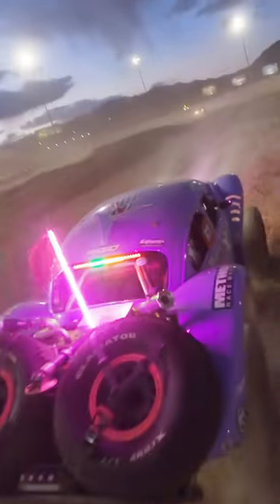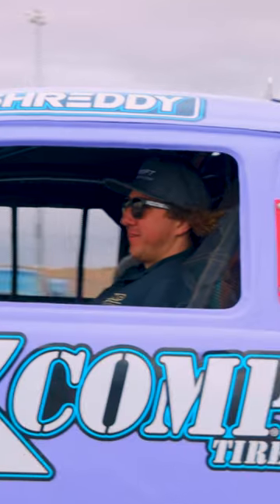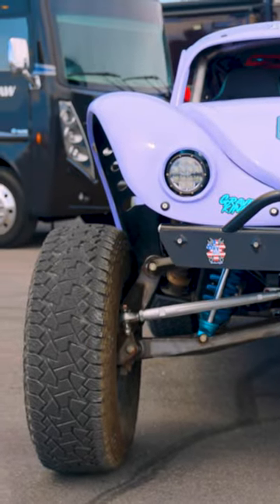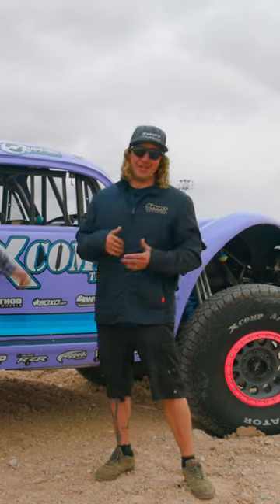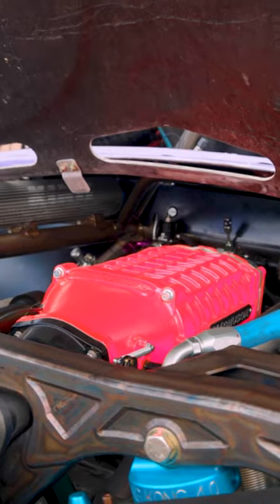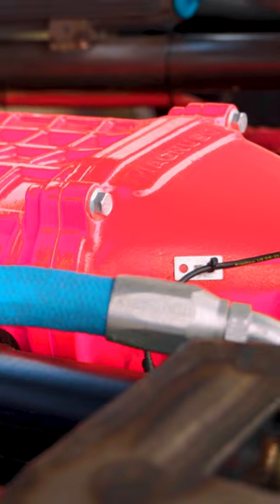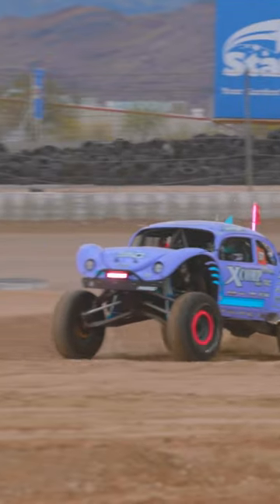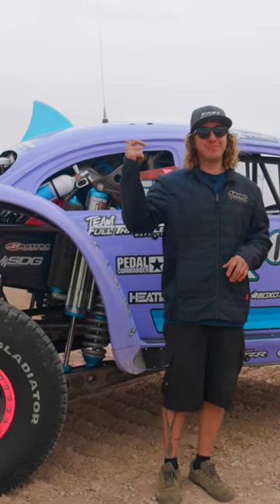LS Fest West 2022: Meet “Jaws”, Shreddy’s New Trophy Bug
When it comes to off-road builds, we are always excited to see what Blake Wilkey brings. This year, he arrived with “Jaws”, his first collaboration with Kevin Butts. Get an in-depth look at the details and engineering that allow this Bug to laugh at jumps, whoops, and just about any other obstacle in its way!